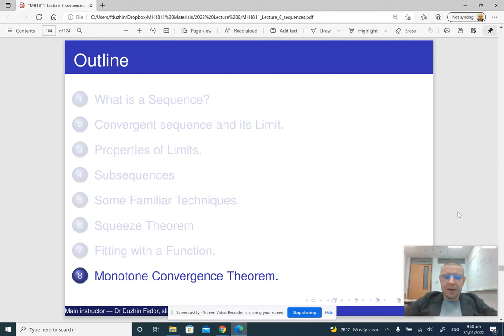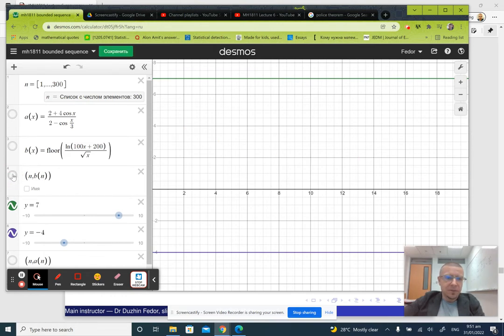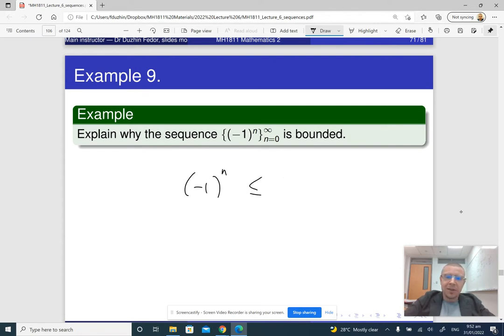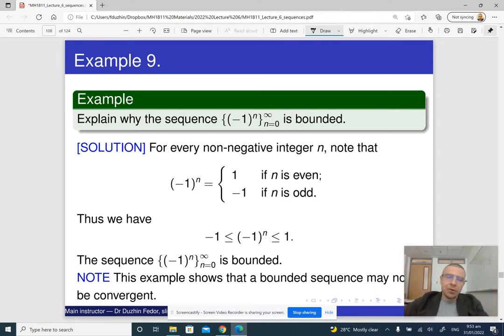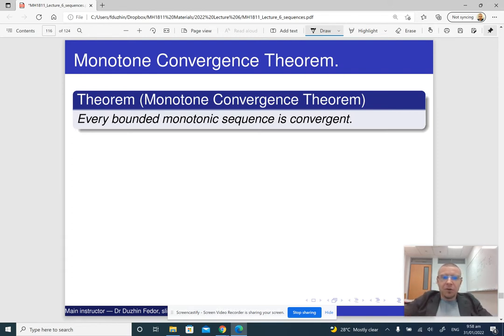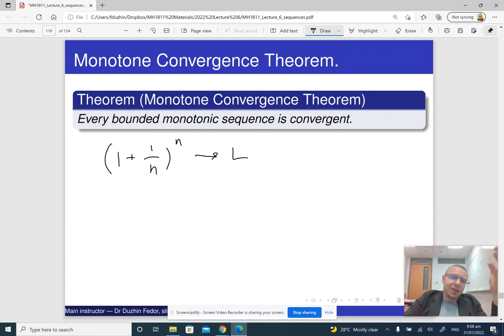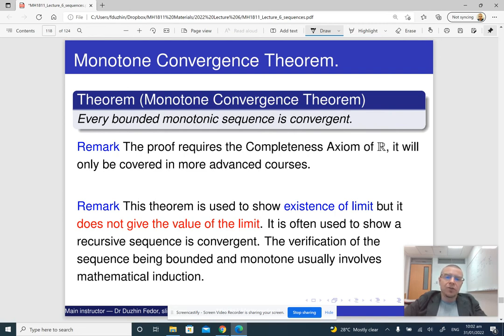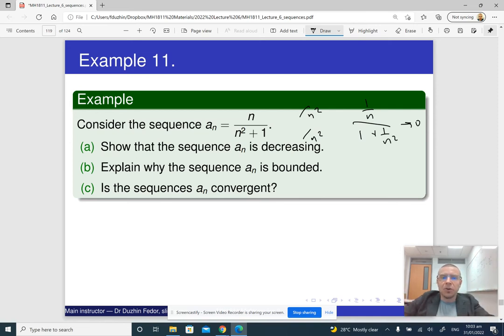MH1811 Lecture 6 Part 8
Monotone convergence theorem